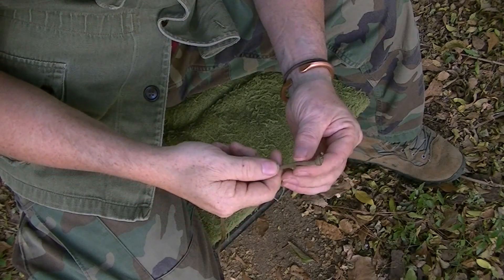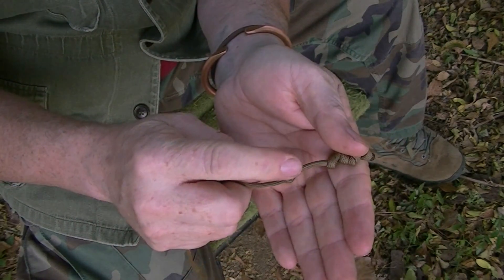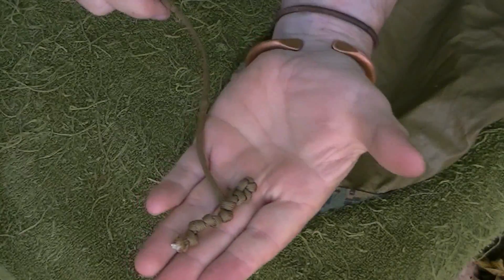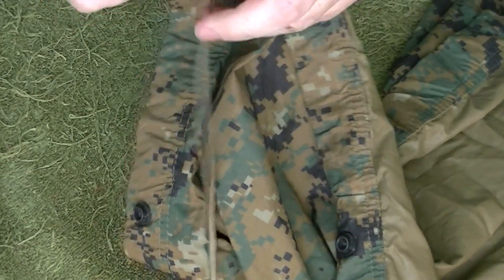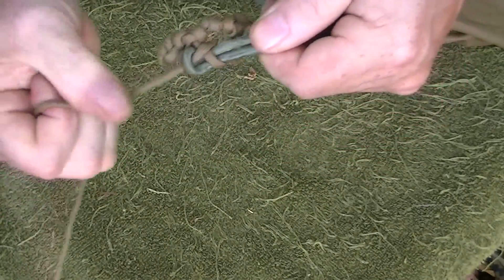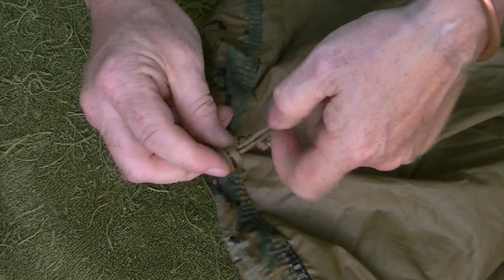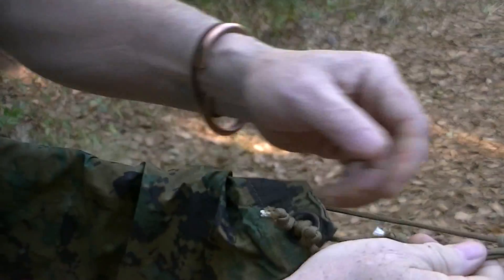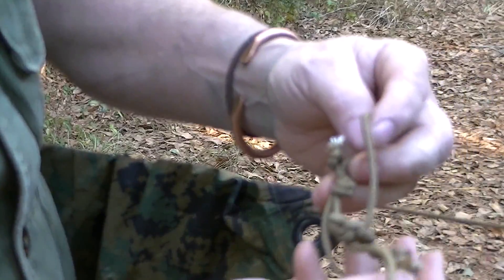TARP WISDOM...KNOTS AND MODS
tips and tricks for how to hang tarps and attach then to ridge lines and stakes